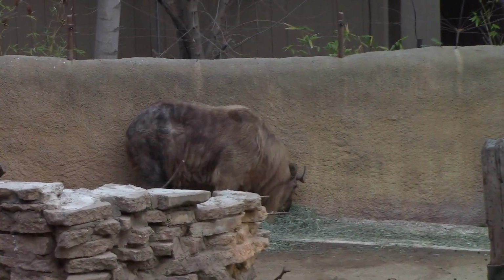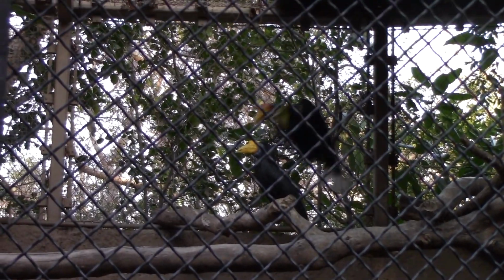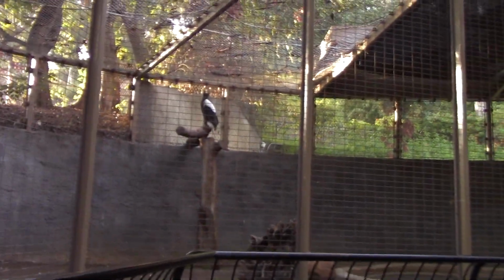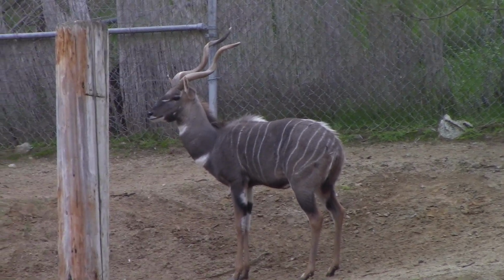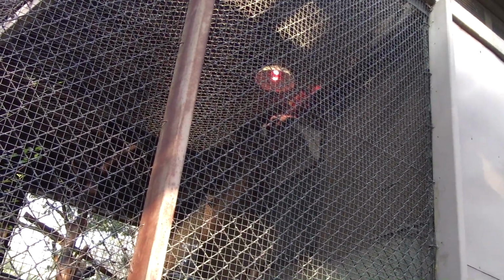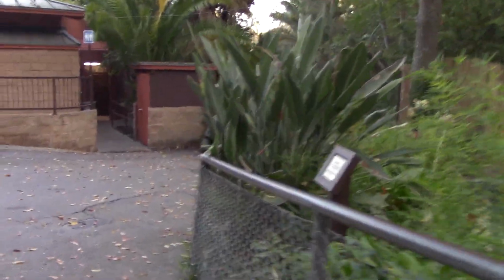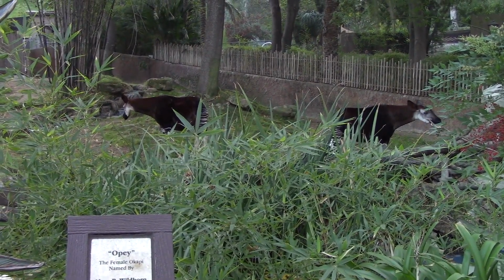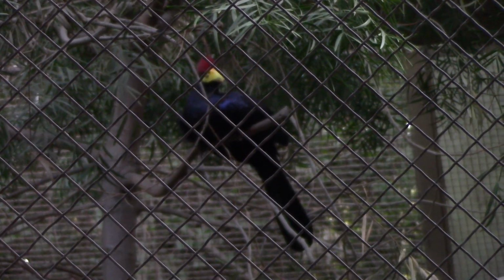Los Angeles Zoo Vlog, Part 4 (January/2020)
I'm back at the zoo for more vlogs and more fun!

Follow Shaun Allen Films: THE VLOG SERIES on Instagram!